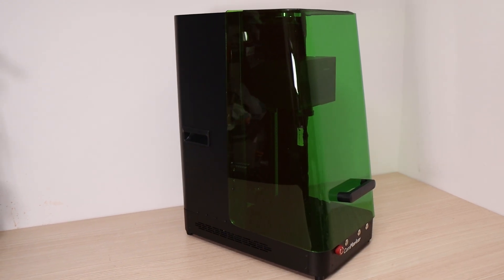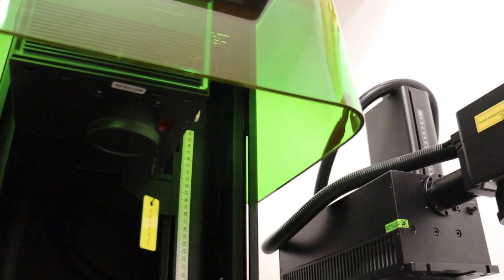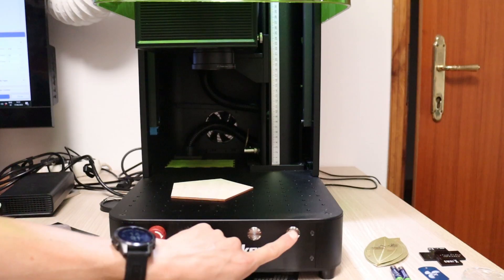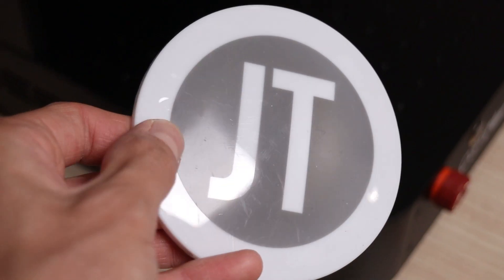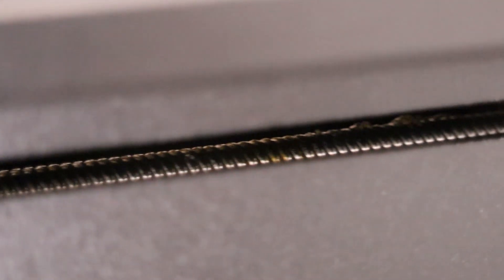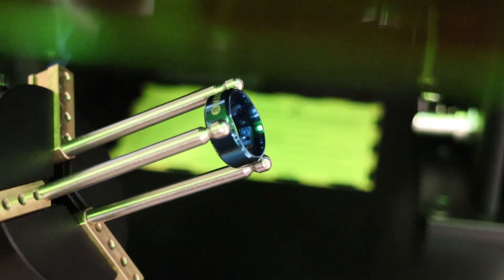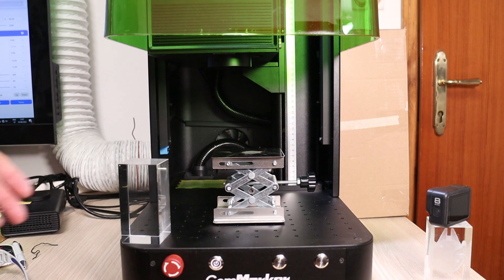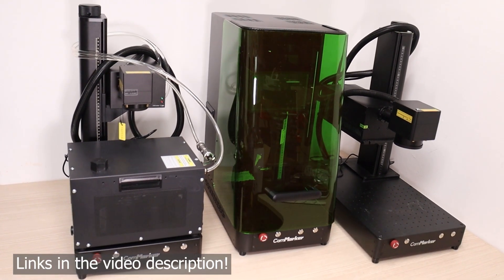Mind-Blowing 3D Glass Engraving! ComMarker Omni X Review & Test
In this ComMarker Omni X review and test, I put this 5W UV laser engraver through wood, stone, acrylic, plastics, and metal before showing its most impressive feature: 3D glass engraving. The Omni X is fully enclosed for safety, supports autofocus, rotary tools, and a slider extension, and can even control the Z-axis for detailed 3D engravings inside glass crystals.
If you’re looking for the best UV laser for 3D glass engraving or a versatile engraver for hobby or small business use, this test will show you everything you need to know.

0:00 Intro - ComMarker Omni X Review
0:38 What can a UV laser engrave? The other UV lasers I tested so far
1:14 ComMarker Omni X vs 5W and 10W ComMarker Omni 1
1:50 What's included in the box
2:22 Overview of the ComMarker Omni X
2:57 ComMarker Studio Software
3:29 Focusing and engraving preview
3:50 Laser cutting plywood with zero burn
4:23 Engraving dried leafs and stone
4:53 Laser engraving acrylic, plastic and silicone wristbands and watch straps
5:36 Fume extraction
5:57 Engraving metals - steel, stainless steel, raw aluminum and anodized aluminum
6:49 ComMarker Sliding Extension test
7:51 ComMarker R5 Multi-Functional Rotary test- roller + chuck
9:09 Engraving glass with the ComMarker Omni X UV laser engraver
10:06 3D engraving inside the solid glass crystal
11:42 Conclusion - Is ComMarker Omni X a right choice for you?